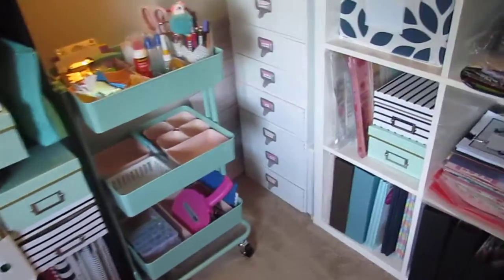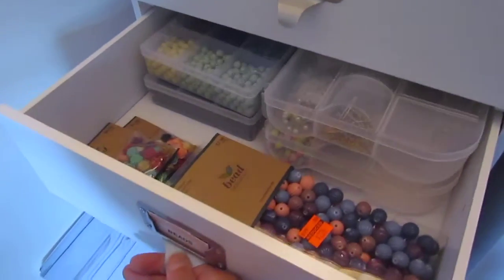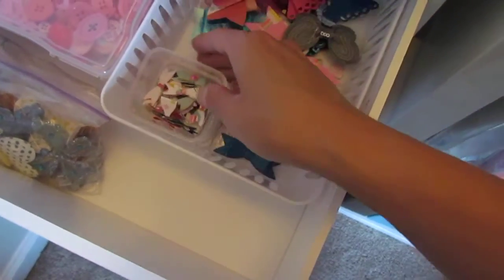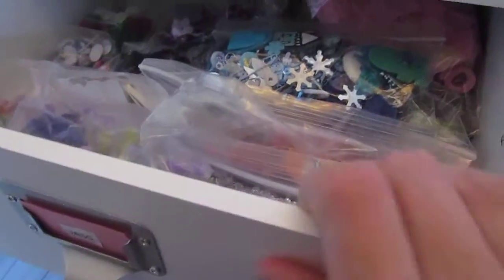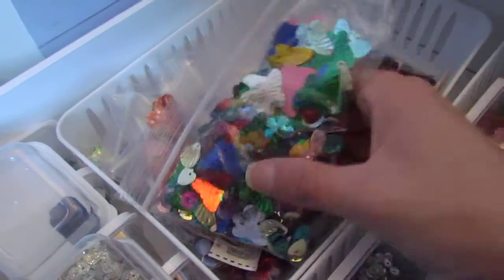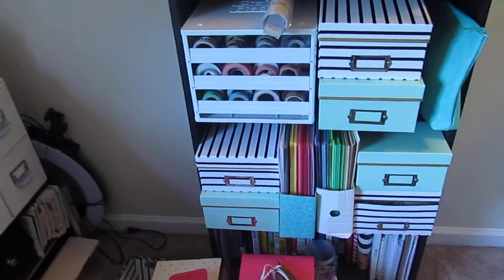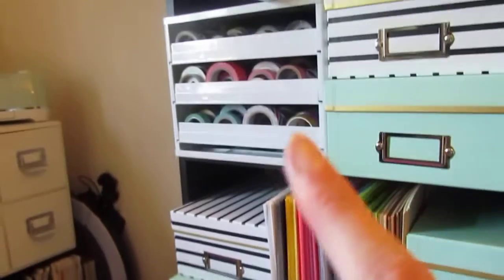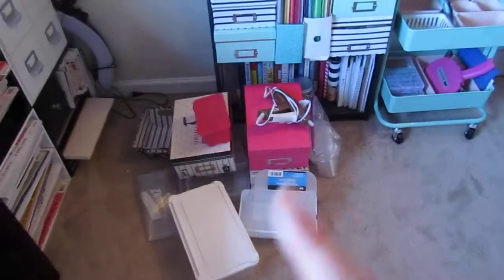Organizing Embellishment's (Sept. Crafty Goal)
Hello all my crafty friends, today I am showing you what my organized scrapbooking embellishments look like so far.
Hugs,
Amanda